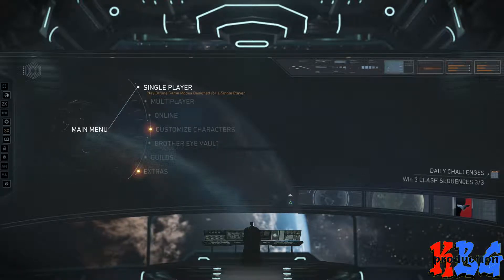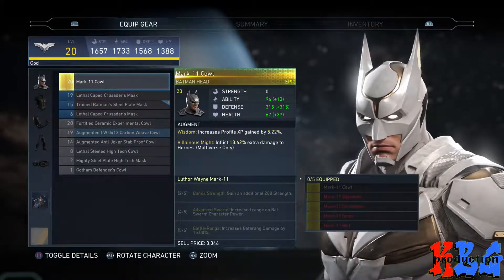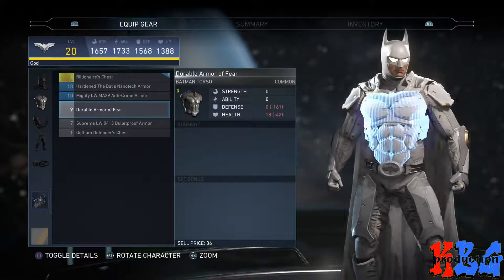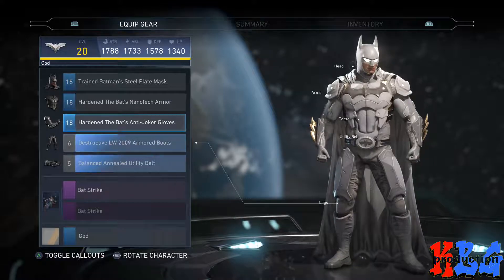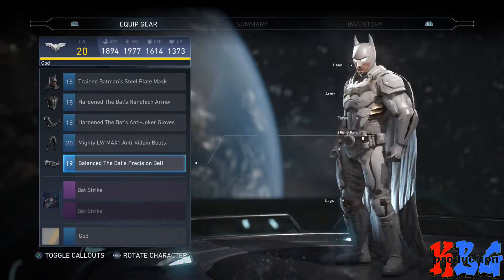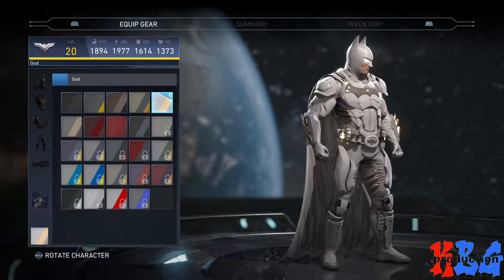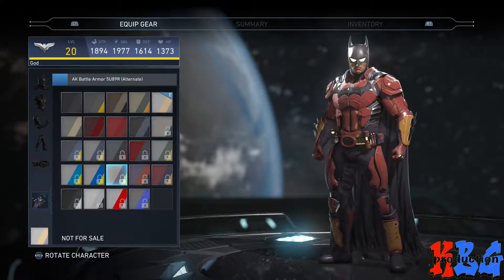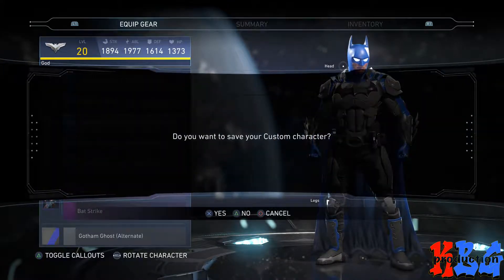Injustice 2 Batman Customization 2(GAMEPLAY)